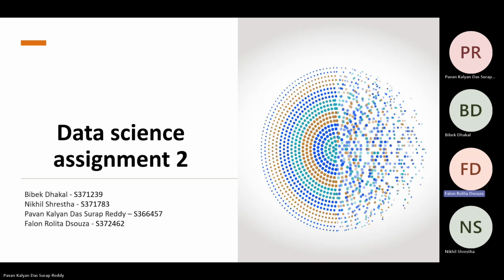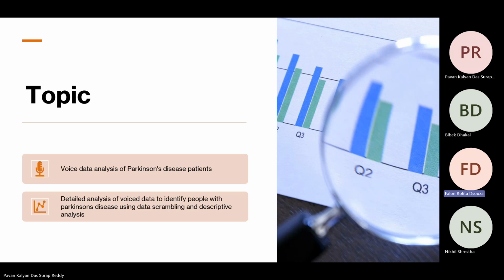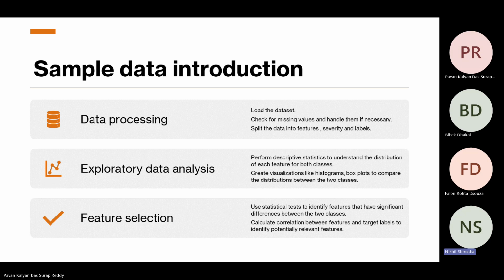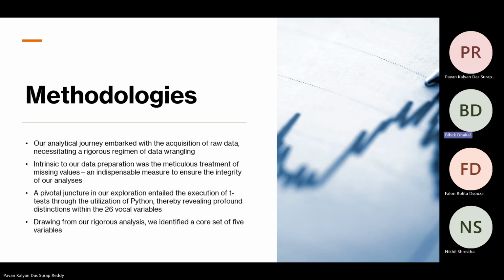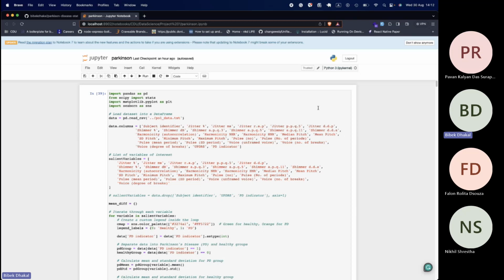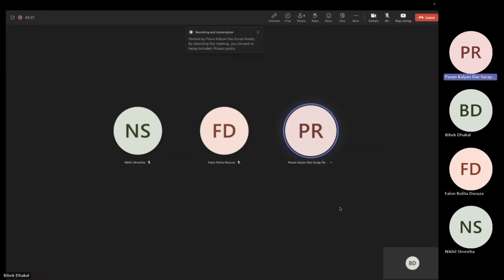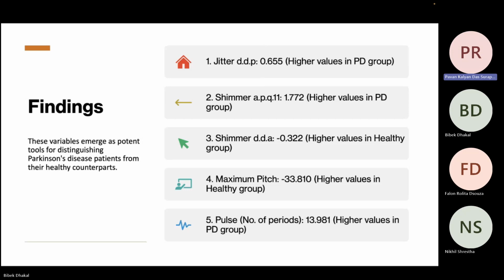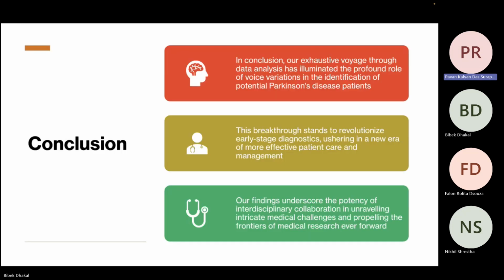CDU Data Science Syd-Group 27 Parkinsons Disease Voice Data Analysis